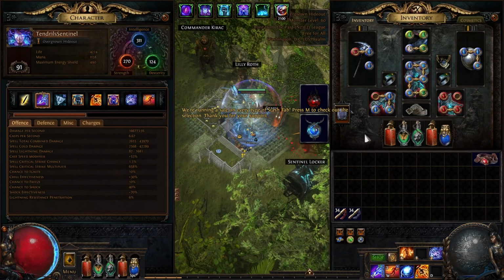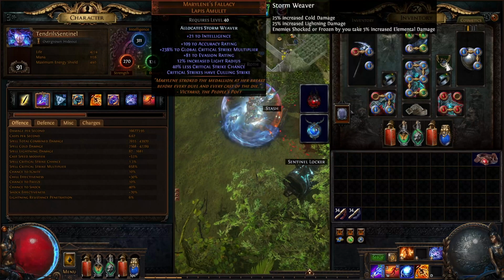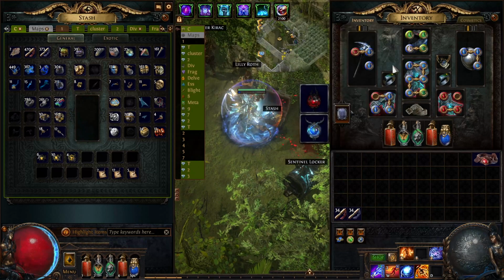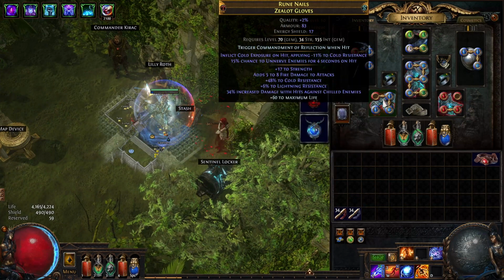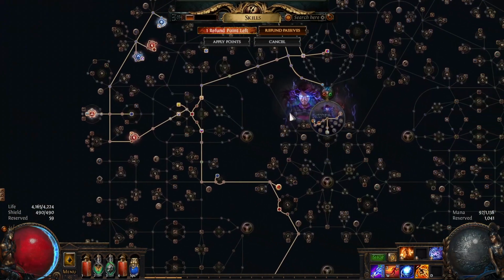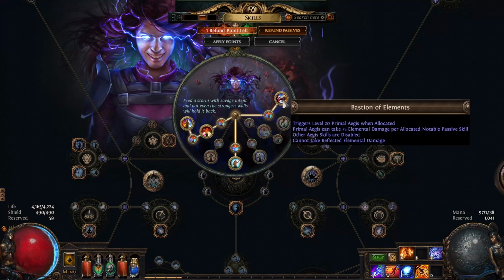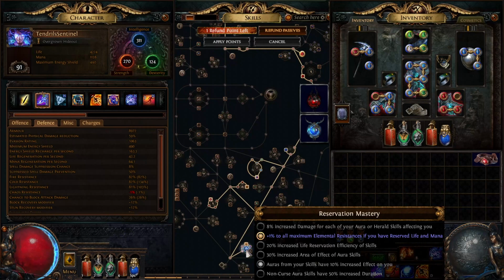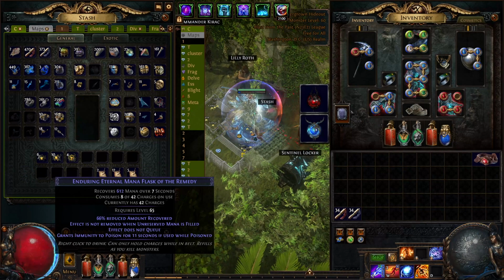The Broke Exile Ep.3 - Lightning Tendrils Elementalist (PoE 3.22)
Timestamps:
0:00 - Build & Gear
08:47 - Map showcase

My build for "blast from the past" and a potential 3.23 league starter.